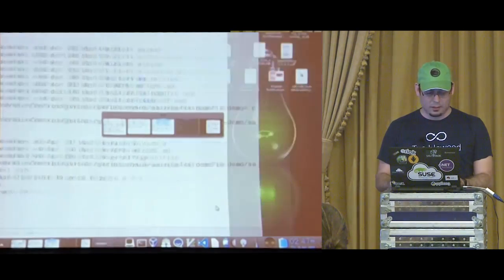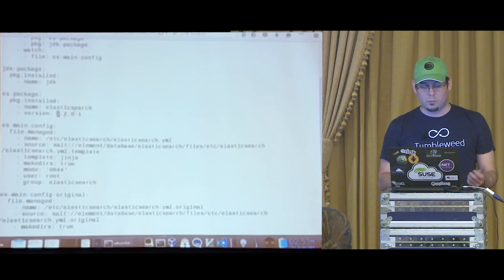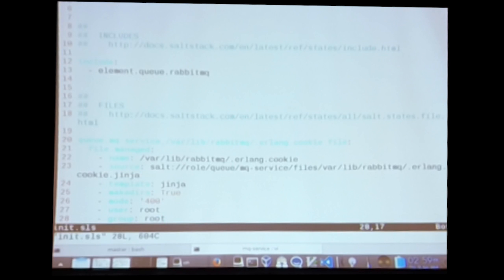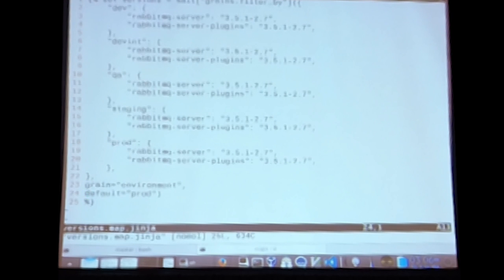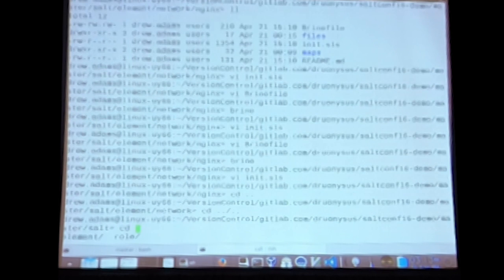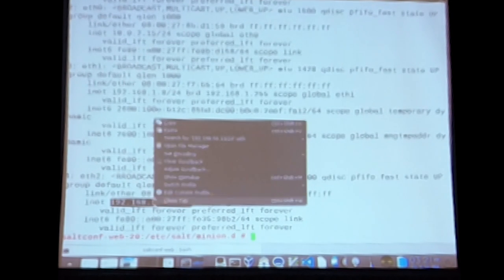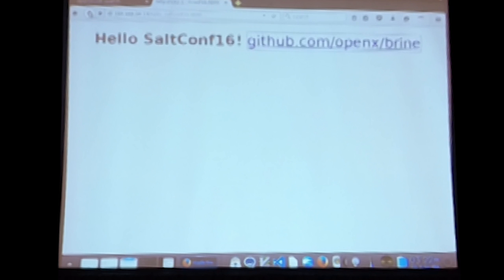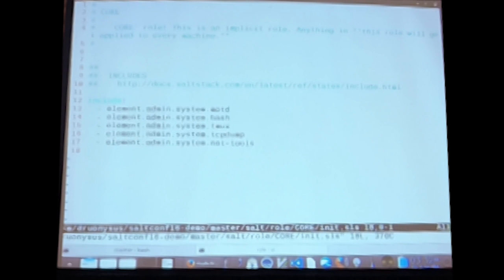Fast Track to Creating a Great Salt Formula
A SaltConf16 use case talk by Drew Adams of OpenX. Salt Formulas can be used for tasks such as installing a package, configuring and starting a service, setting up users or permissions, and many other common tasks. Brine is an open source tool that helps initialize clean and organized Salt Formulas using a very simple syntax. Learn more about how to use Brine and how it can benefit your use of Salt Formulas.